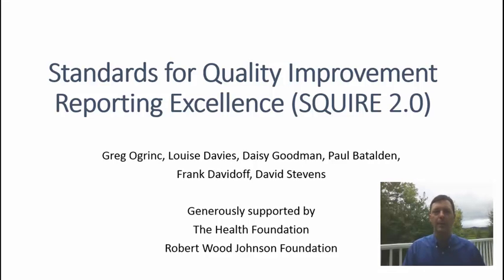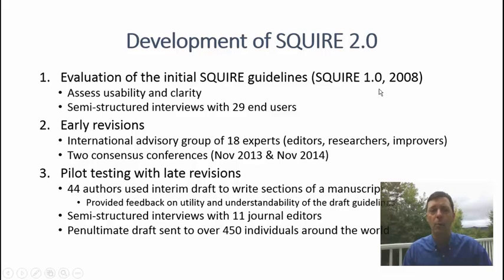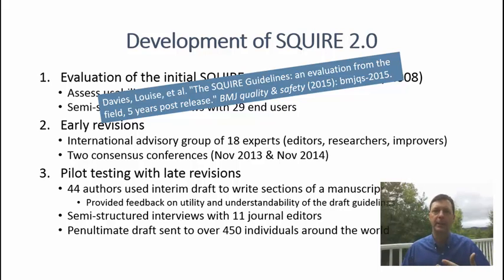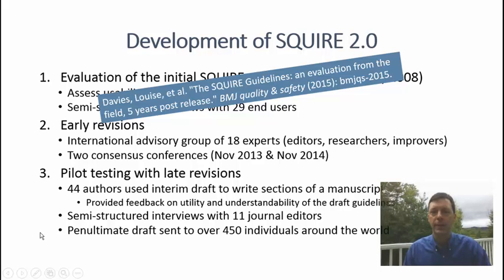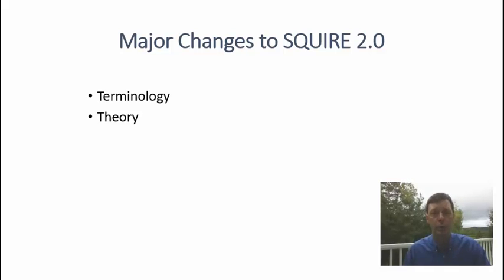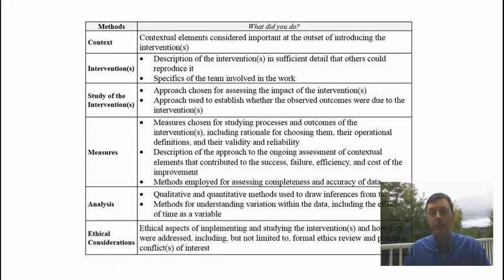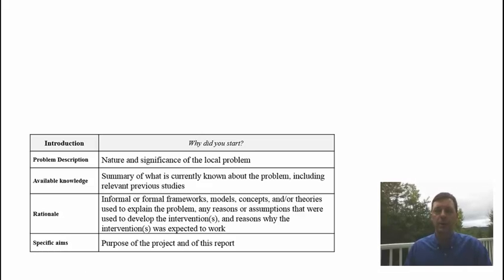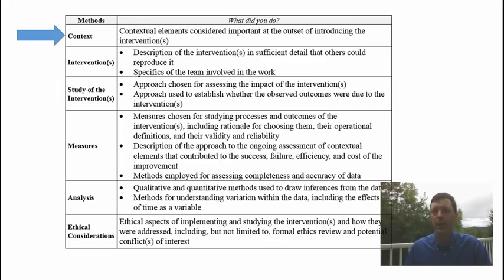Squire 2.0 Overview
This video describes the development and content of the new Standards for Quality Improvement Reporting Excellence (SQUIRE 2.0) publication guidelines.